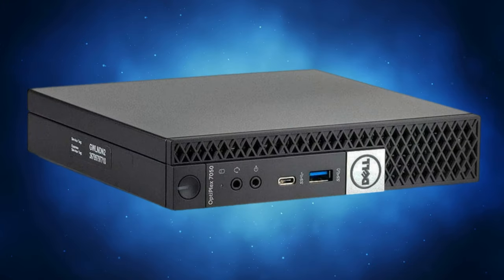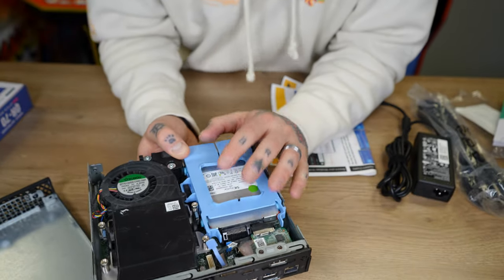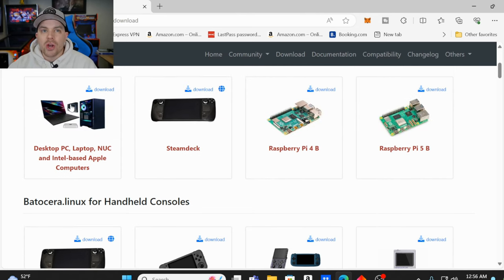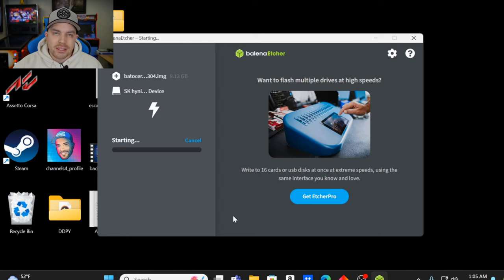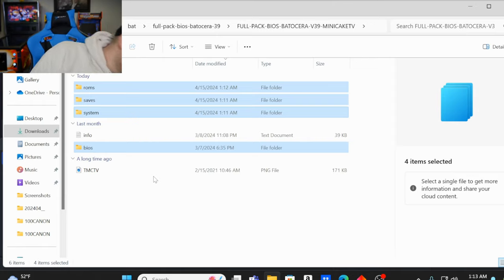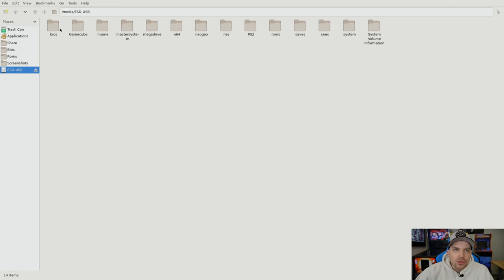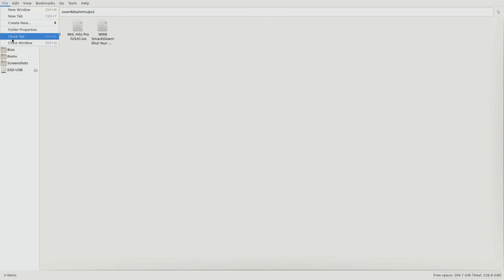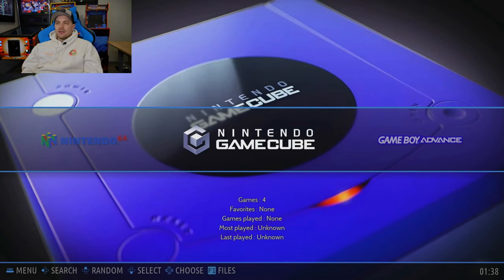Create Your Own Loaded Retro Console From A Repurposed PC For Under $128 on Amazon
In this video I convert a repurposed Dell Optiplex 7050 Micro Computer into a Retro Game Console on Amazon for under $128!